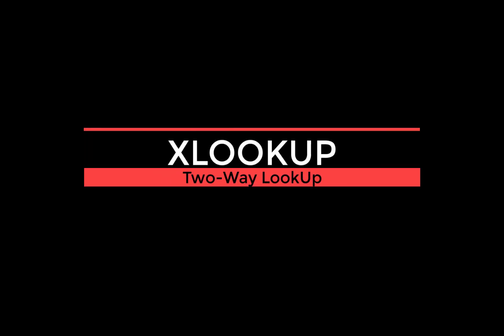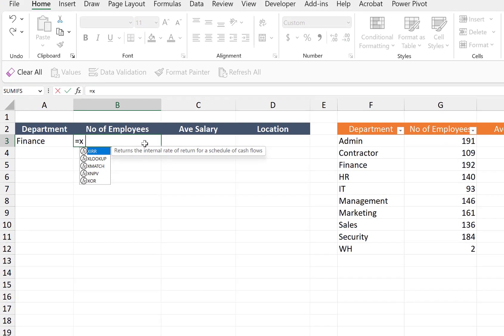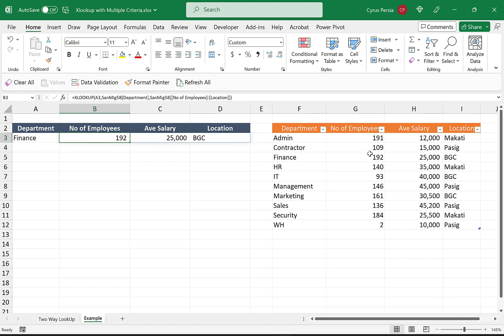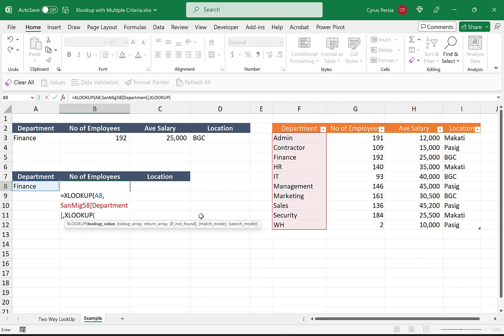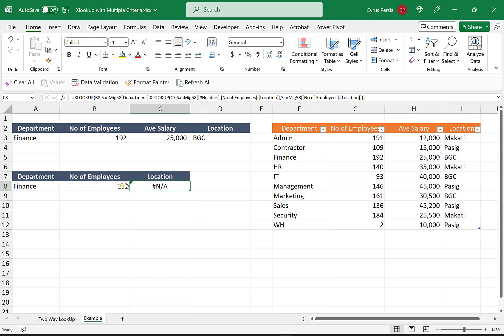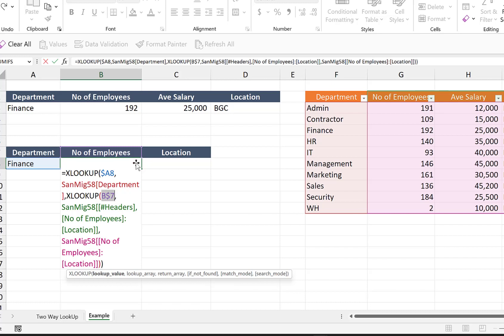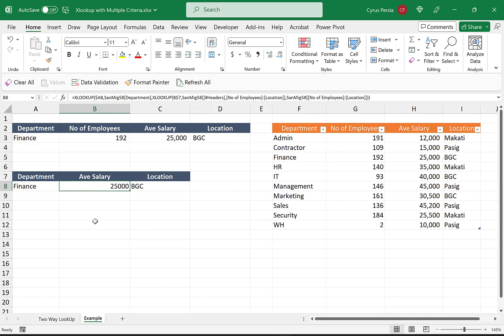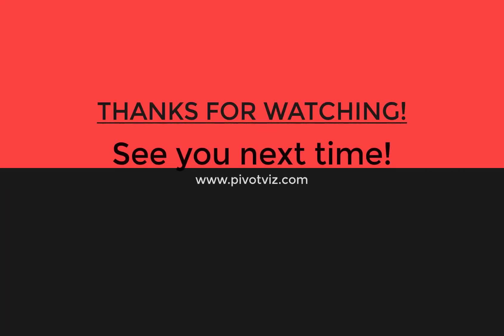Two Way XLookUp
We can lookup in Excel with two criterias or commonly called a two way lookup.

A Nested Xlookup is one possible solution which can make your choice of criteria dynamic.

If you company is looking for an Excel or Power BI Online and Live courses please visit

excel | tagalog | powerbi | dashboarding in excel | dynamic array | xlookup